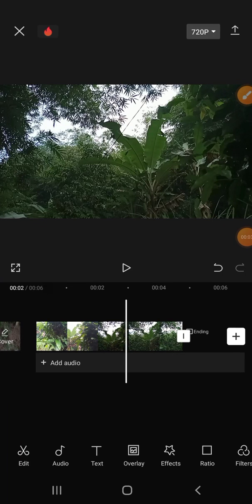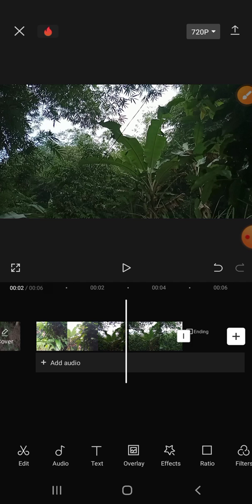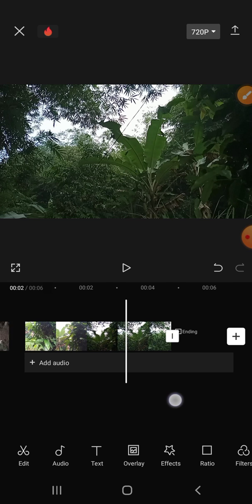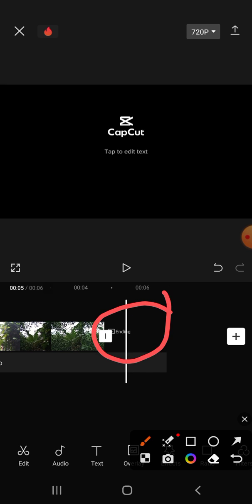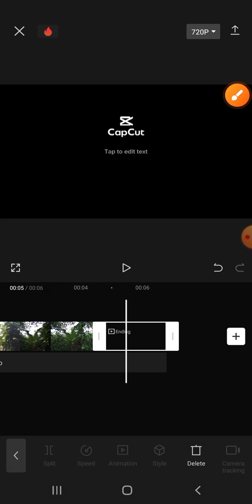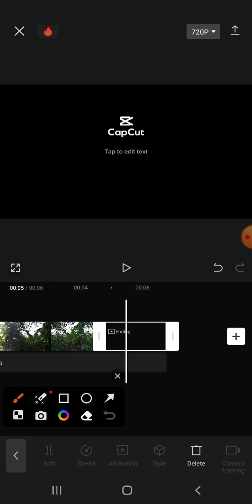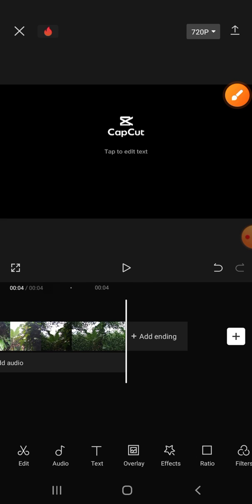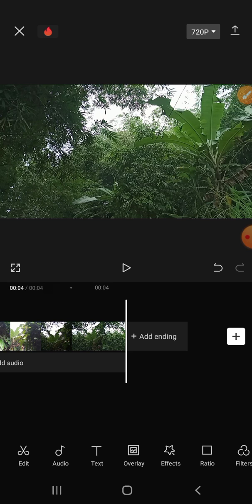Capcut How to Remove Watermark Android Mobile Phone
Get rid of CapCut Logo or watermark! You can remove it guys! Here's a tutorial how to remove or delet CapCut watermark at the end of the video project.